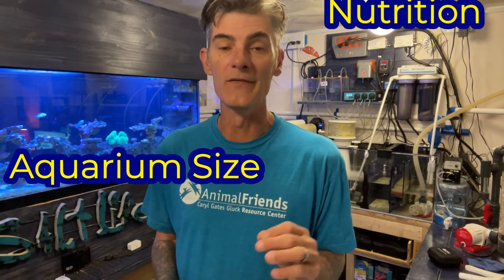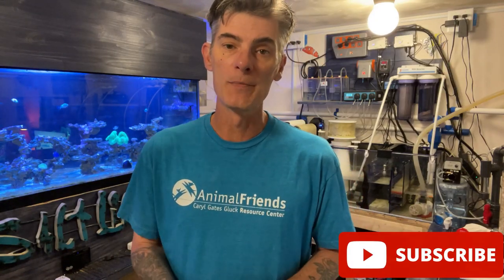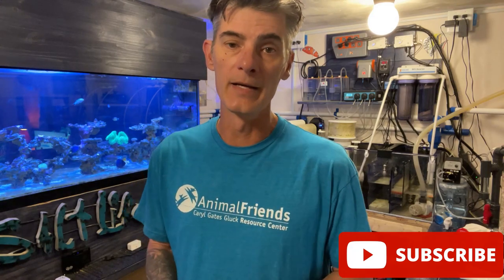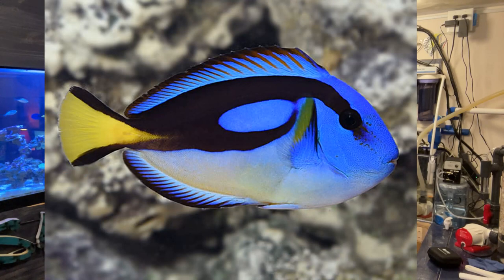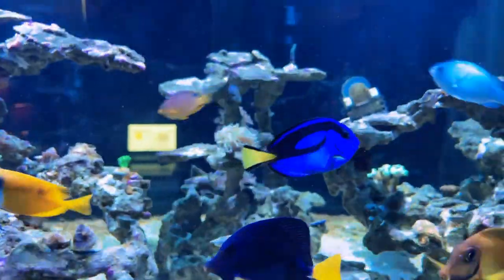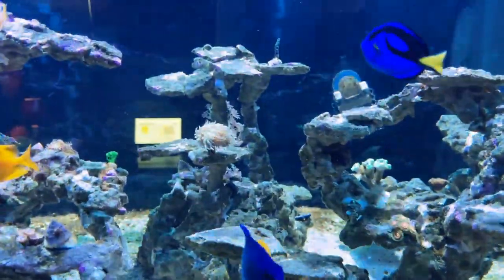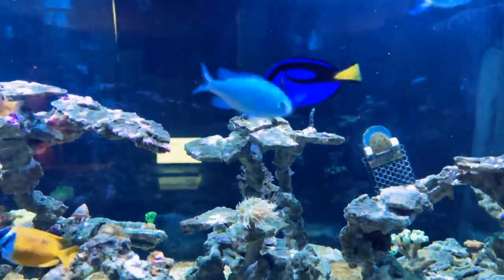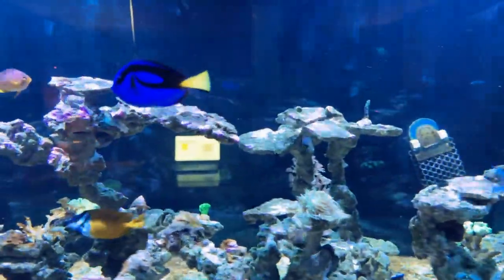How To Care For Regal Tangs (Finding Nemo's Dory) Hippo Tang Surgeon Fish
Red Nori Seaweed
Two little Fishes Nori Clip

Are you looking for information on how to care for Regal Tangs? In this video we let you know about the Hippo tang, Regal Tang, also known as Finding Nemo's Dory. We discuss the aquarium needed to house Regal tang's. We also discuss the nutritional needs of Regal aka Hippo tang's. We talk about if a Regal tang is right for you, and if you should get one.